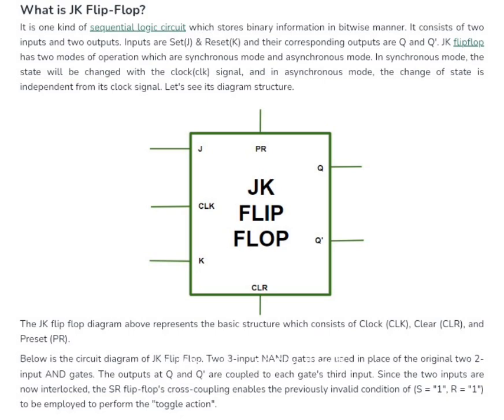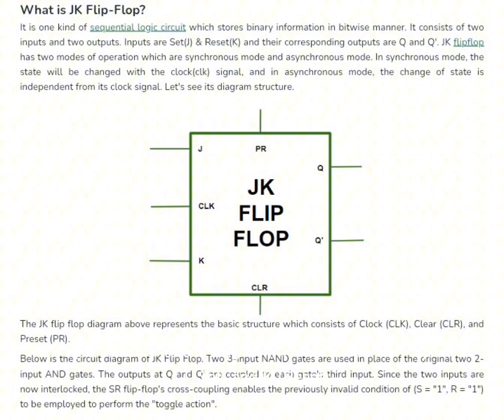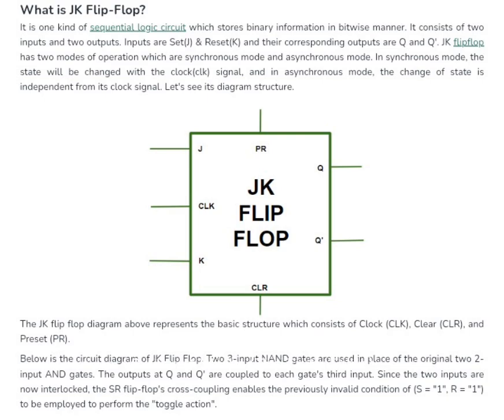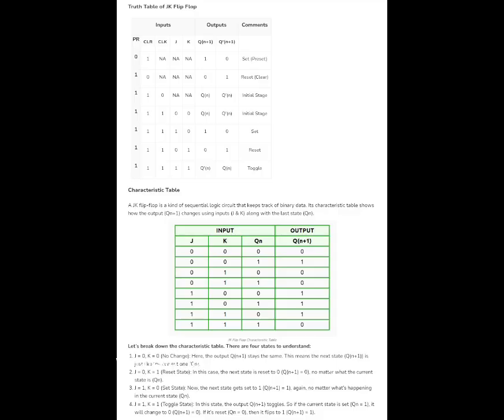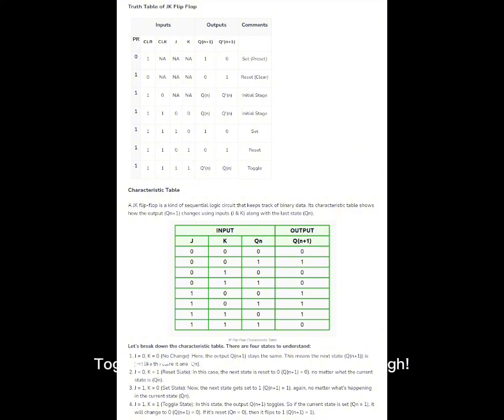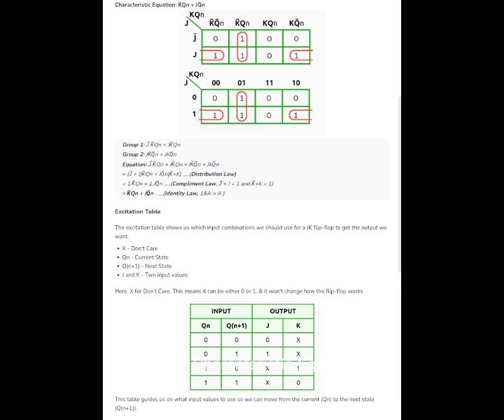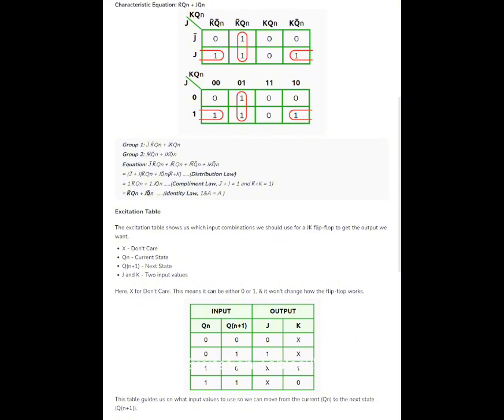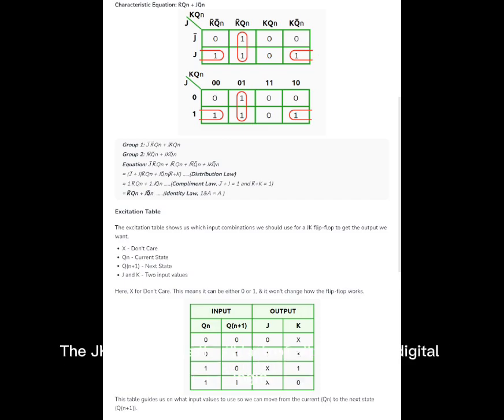Jk filp flop